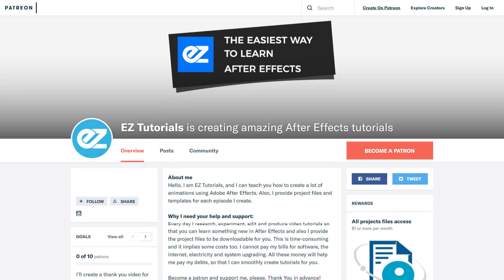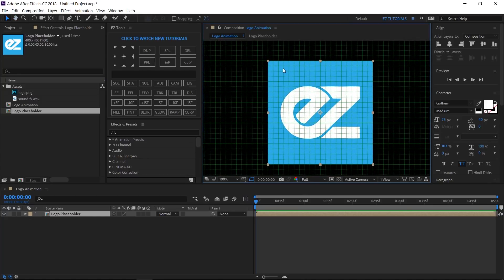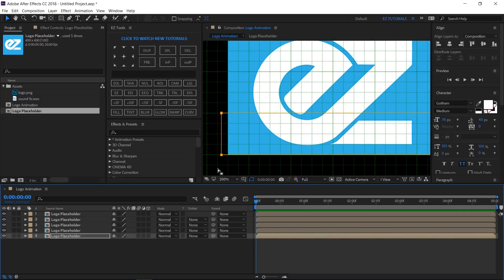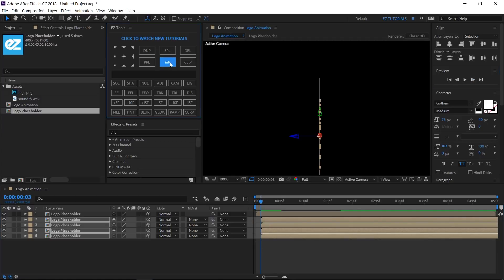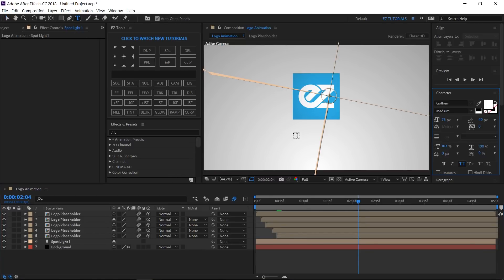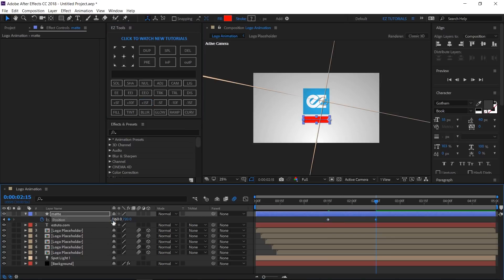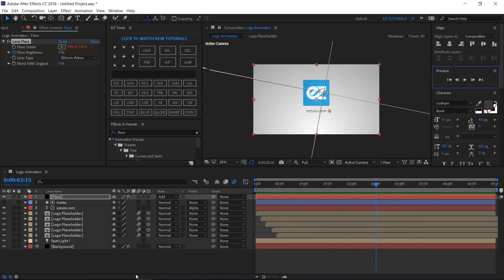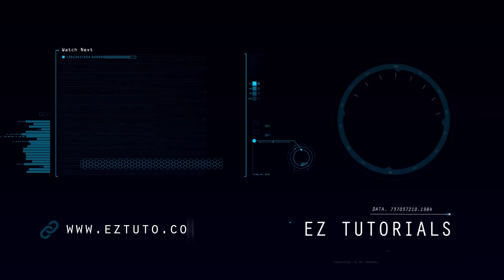Sliced Logo Reveal, After Effects Tutorial & Template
Learn how to make a beautiful sliced logo reveal in After Effects. No third-party plugins needed. You can also download this logo reveal template.

Follow few simple steps, and make your personal sliced logo reveal free template in After Effects. Find out the design concepts behind making this logo reveal. After viewing this After Effects lesson, you’ll be capable to make this After Effects animation by your own. I will teach you how to use the lens flares effect, how to cut layer in equal slides using masks, and much more.